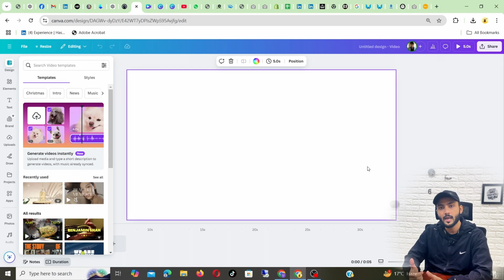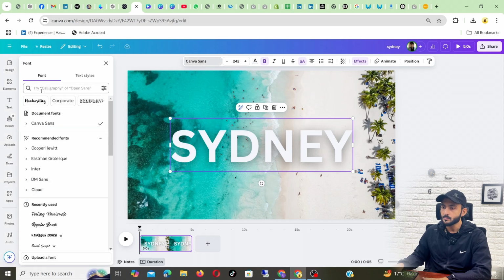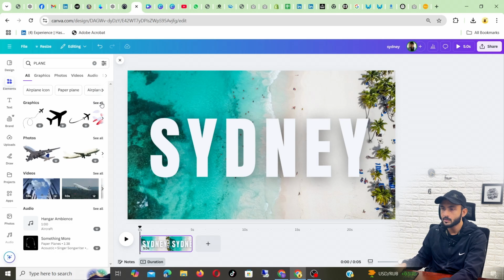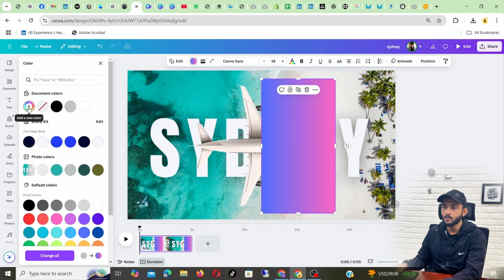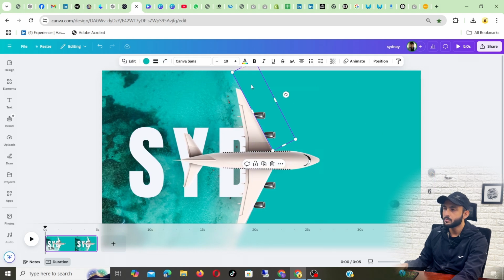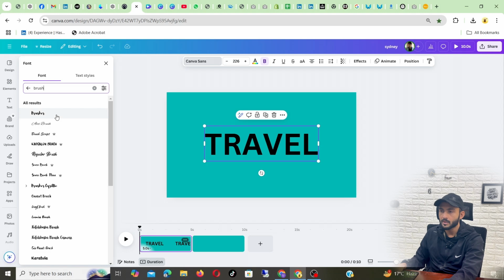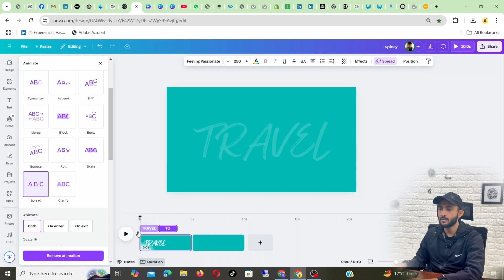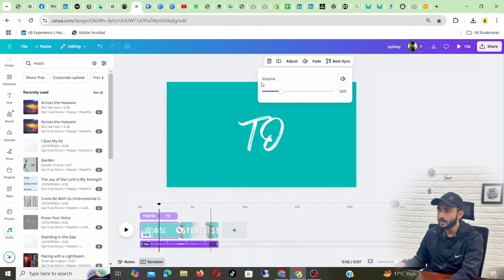Travel Intro Animation using Text Reveal Effect in Canva FOR BEGINNERS - EASY EXPLANATION TUTORIAL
Create stunning travel intro animations with a simple text reveal effect using Canva! In this beginner-friendly tutorial, we’ll guide you step by step on how to design a professional and eye-catching intro animation for your travel videos. No prior design experience needed—this method is easy to follow and perfect for anyone looking to elevate their video content.

What you’ll learn in this video:
✔️ How to use Canva to create text animations
✔️ Applying the text reveal effect for intros
✔️ Tips for customizing colors, fonts, and backgrounds
✔️ Exporting your animation for use in videos

This tutorial is ideal for travel vloggers, content creators, or anyone wanting to add a creative flair to their projects. Start designing today with Canva’s powerful tools!

travel intro animation Canva, Canva text reveal effect, Canva animation tutorial, travel video intro design, Canva for beginners 2024, how to animate text in Canva, text reveal animation Canva, Canva travel intro tutorial, Canva design hacks.